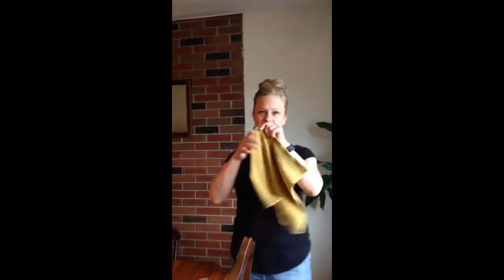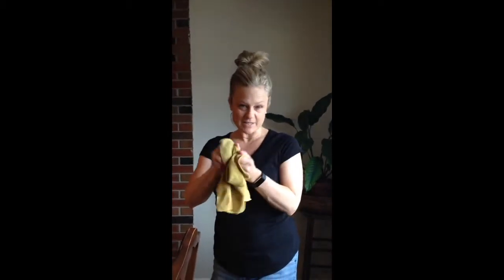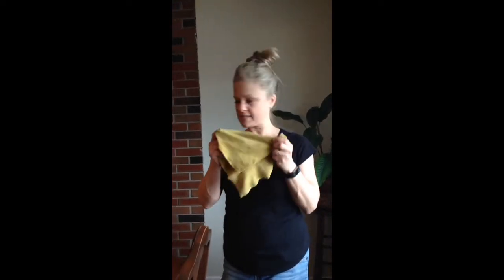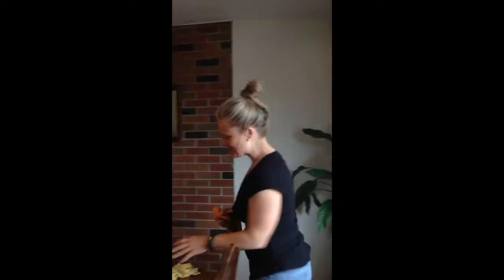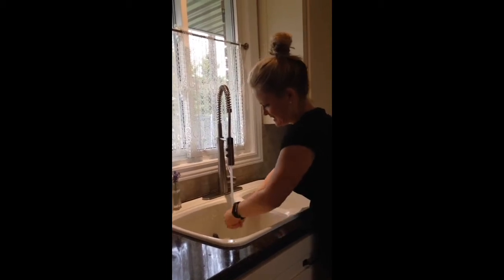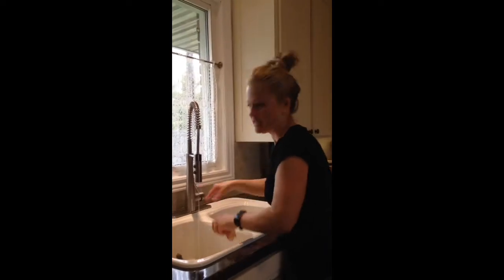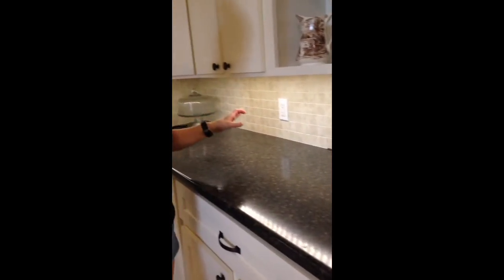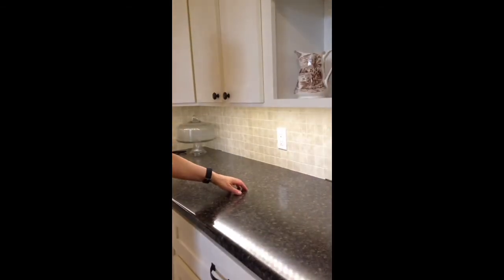May 27, 2017 Norwex butter demo with 2 year old envirocloth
via YouTube Capture ...I just had to share this in the middle of cleaning day.